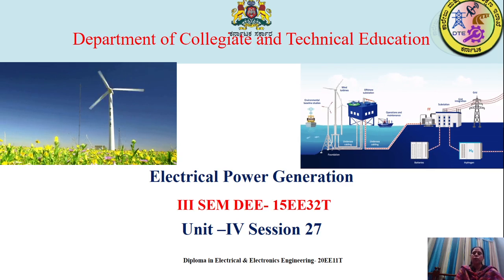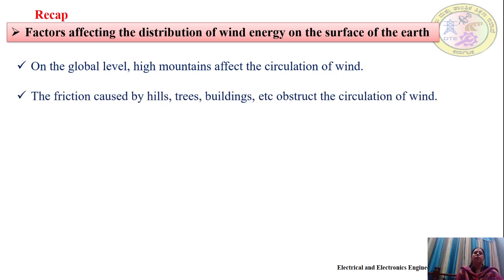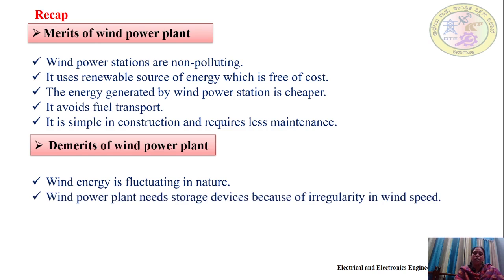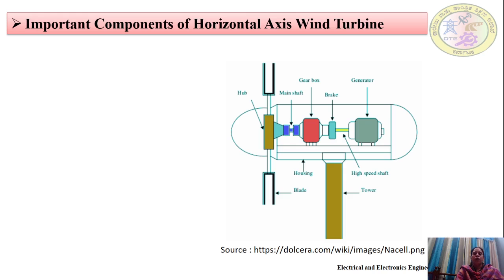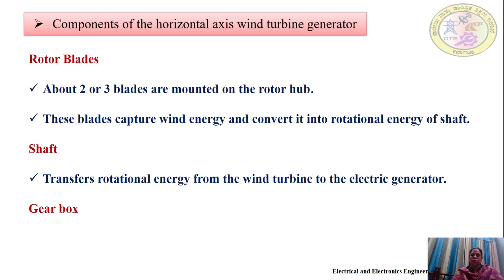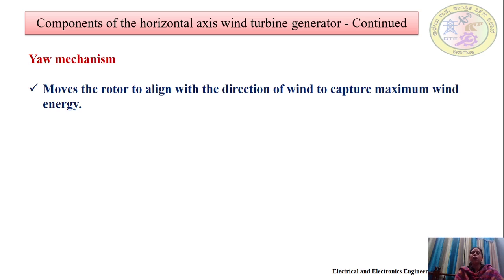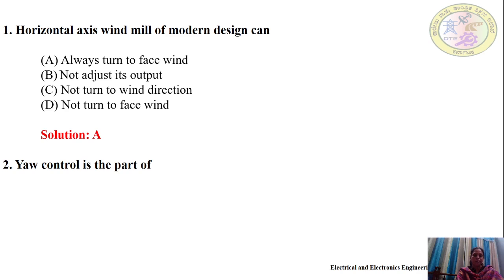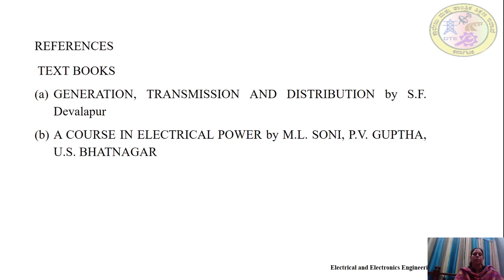EEE_15EE32T_U4_S27